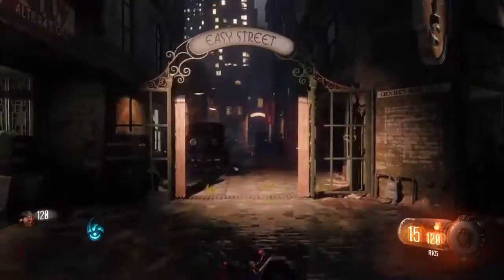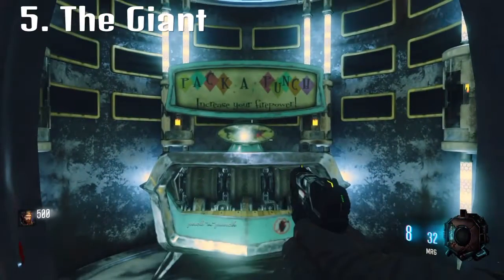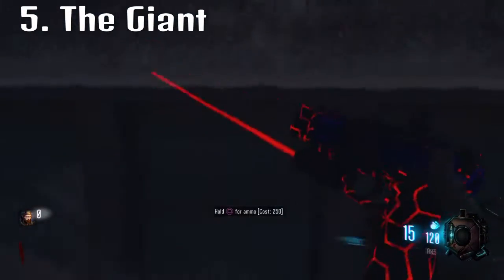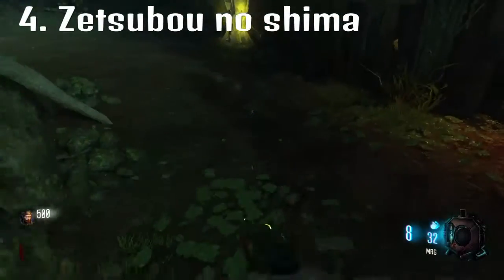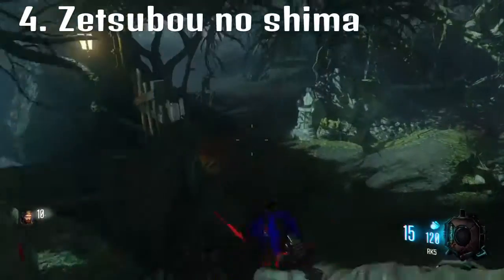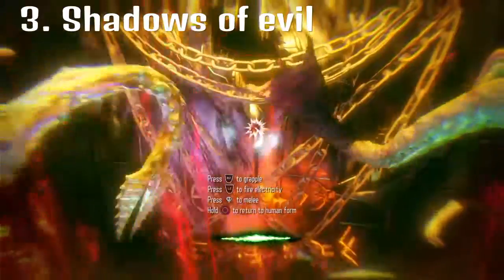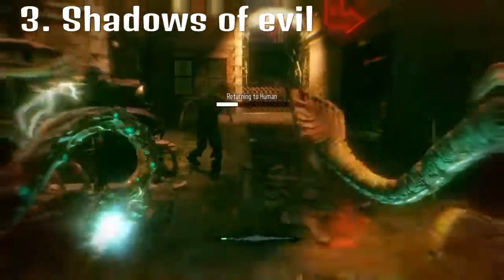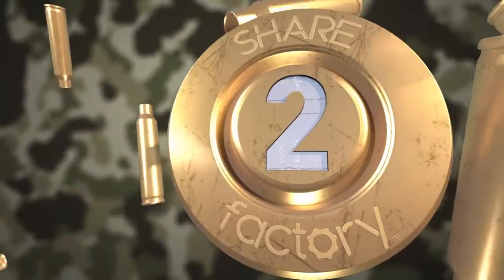Top 5 starting rooms in bo3 zombies